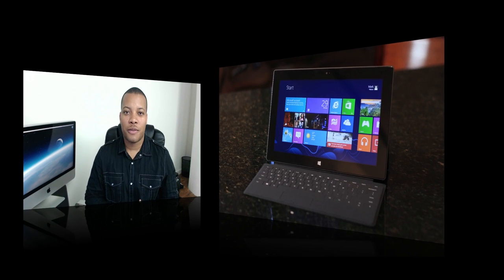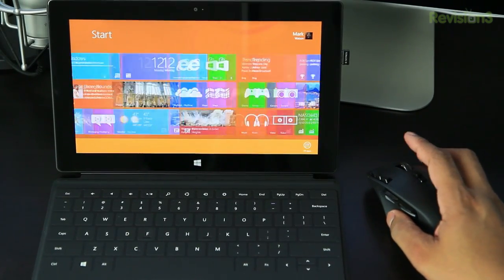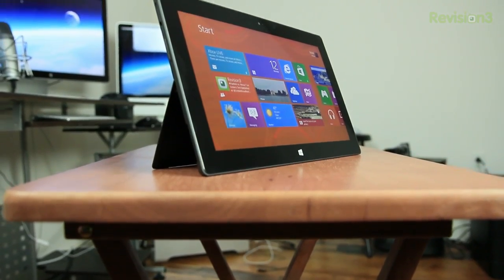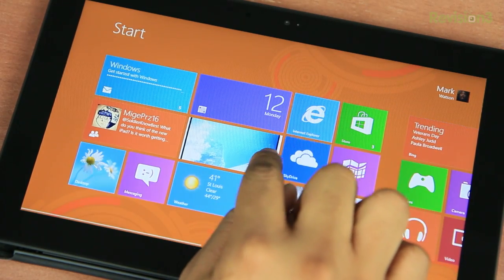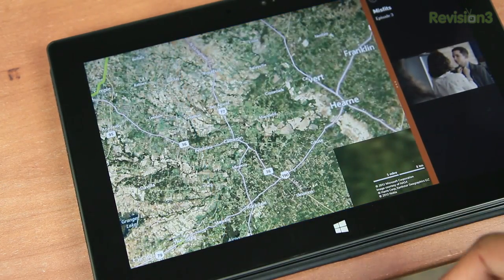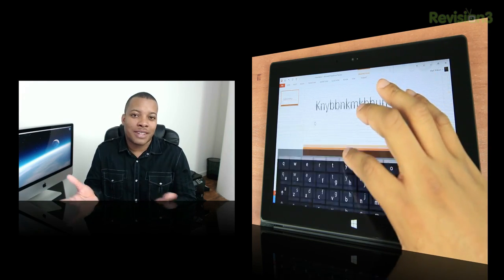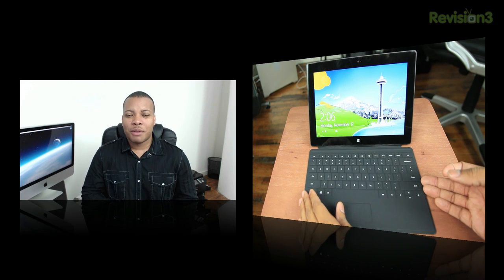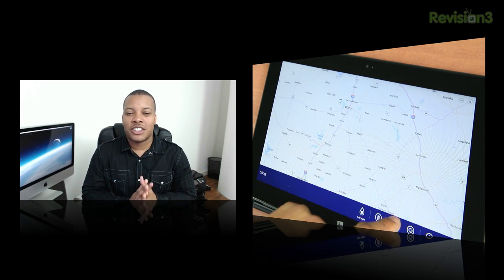Microsoft Surface Tablet Review